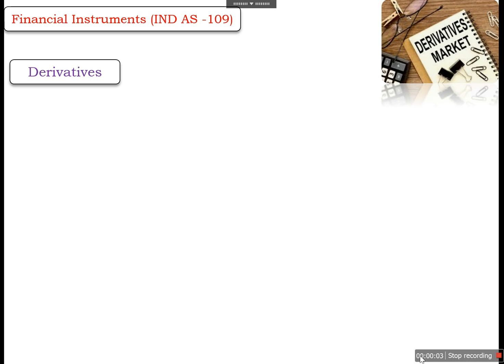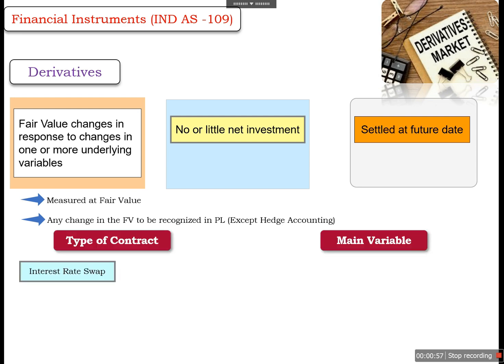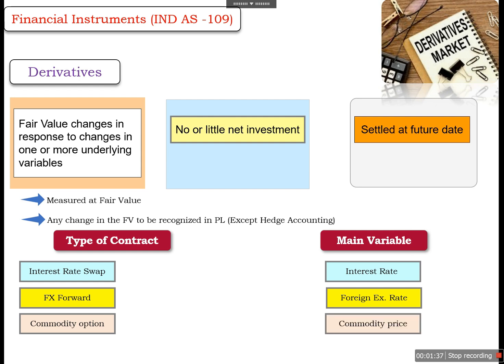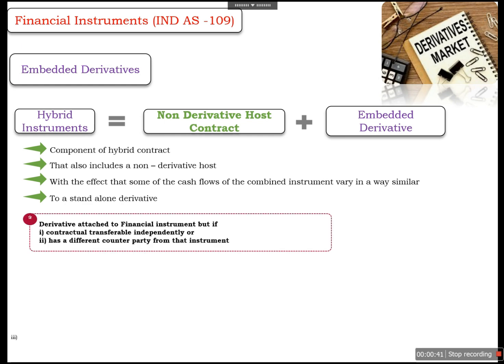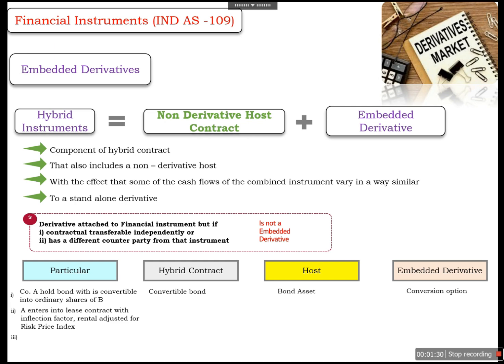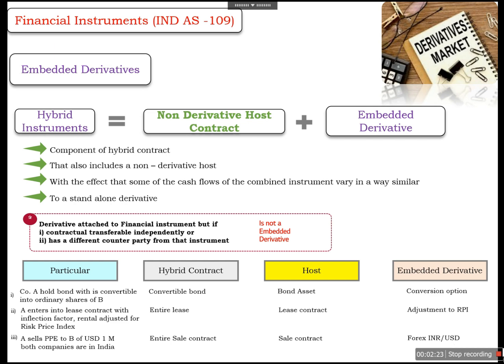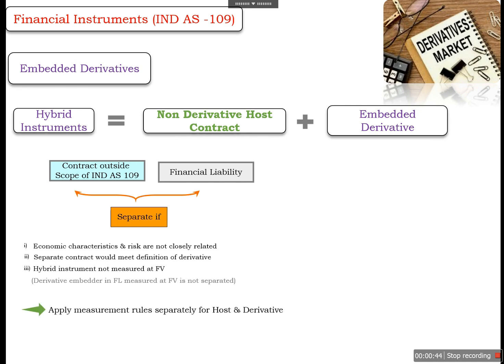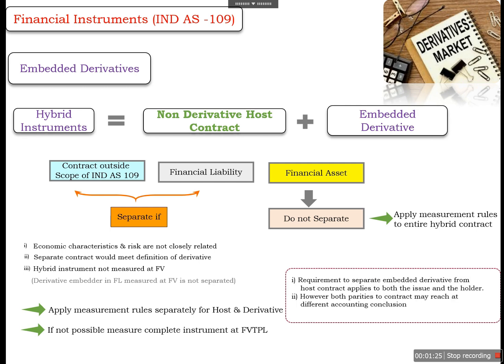What is Derivatives & Embedded Derivatives IND AS 109 by Lakshman Jijnasu